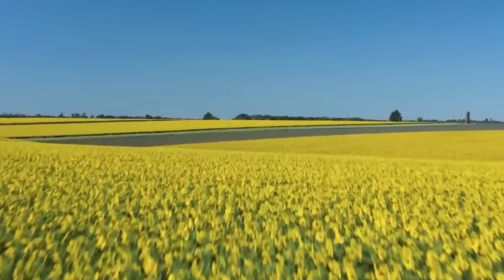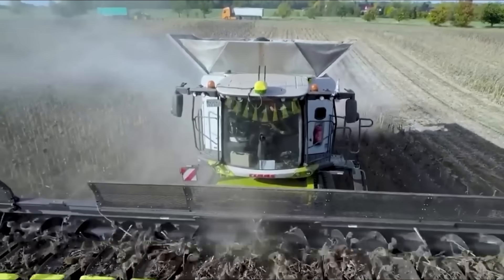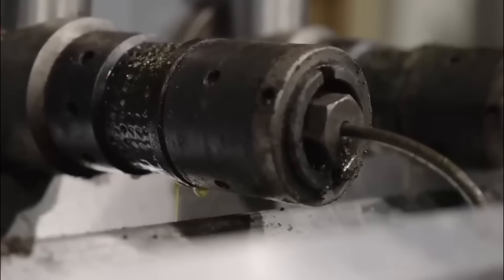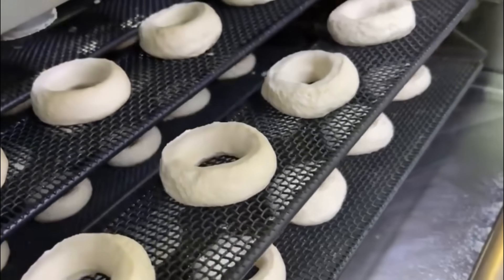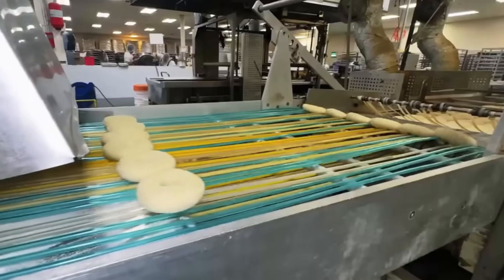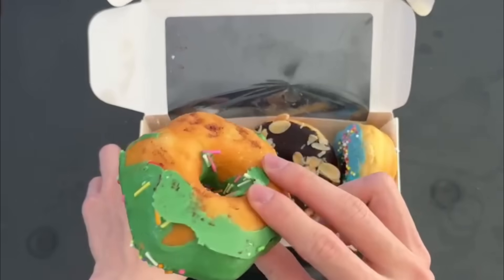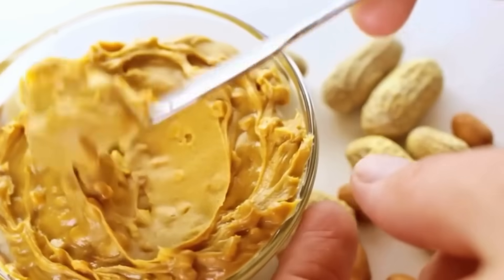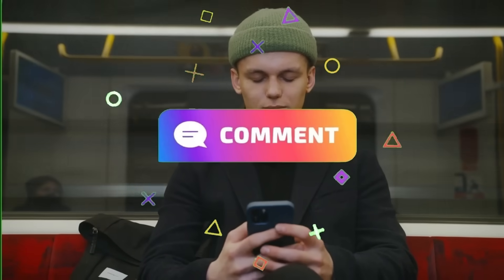How Sunflower Oil Is Really Made — Truth Behind the Bottle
Sunflower oil is a staple in kitchens worldwide—but do you know what really goes into every golden drop? In this eye-opening video, we trace the full journey of sunflower oil, from vast sunflower fields in Ukraine and Russia to high-tech factories around the world. Discover how global conflict disrupted the supply chain, how farmers harvest and process the seeds, and the controversies surrounding oil purity and chemical extraction.

Explore the techniques used in harvesting, roasting, oil pressing, and bottling, and learn why not all sunflower oil is created equal. Whether it's cold-pressed virgin oil or refined supermarket brands, this video uncovers the science, engineering, and hidden challenges behind this everyday product.

🌻 Watch now and see what’s really in the bottle on your kitchen shelf.

SunflowerOil FoodProduction HowItsMade UkraineAgriculture CookingOilCurious about how everyday products are made? Vibe Process takes you inside the world of manufacturing, revealing the fascinating steps, machines, and secrets behind the things we use and love. From food to factories, discover the processes that shape our world.